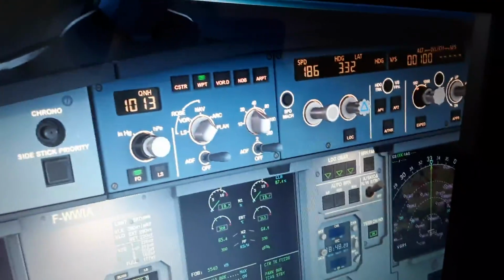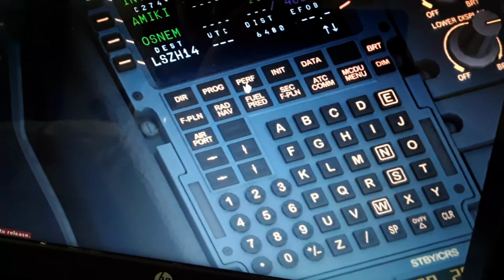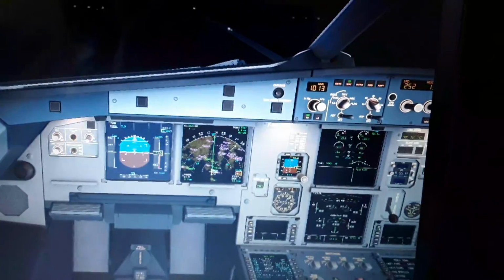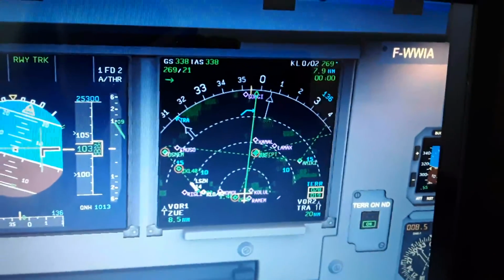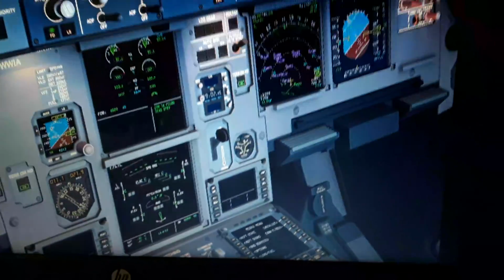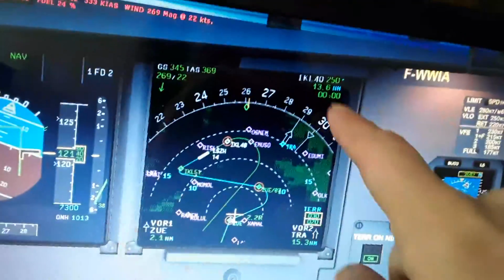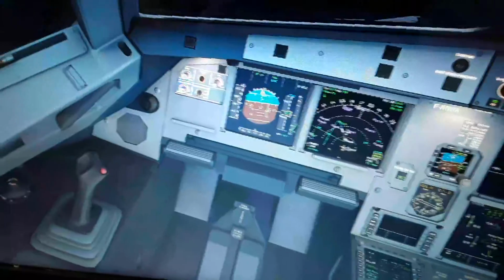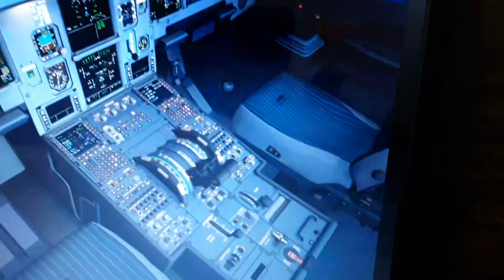THOMAS HATSIOS SAMANTHA MILYLOVE - AIRBUS A321 FULL MANUAL FLIGHT WITH SYSTEMS EXPLANATION LSZHSWSS